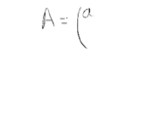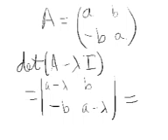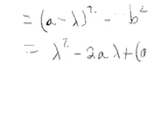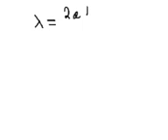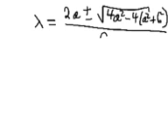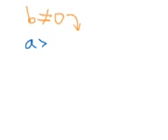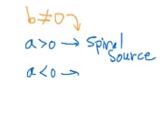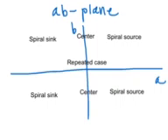MAT 330 -- ab-plane example